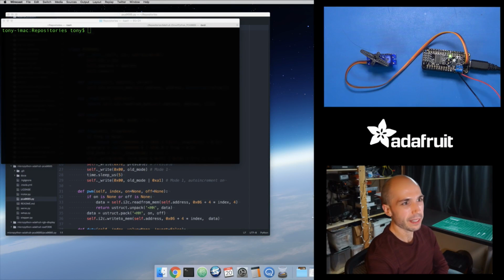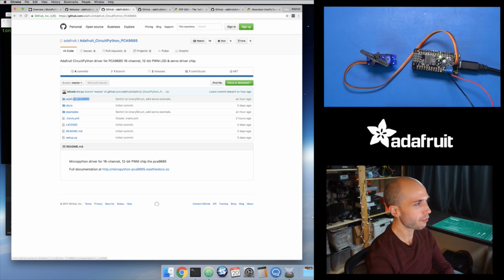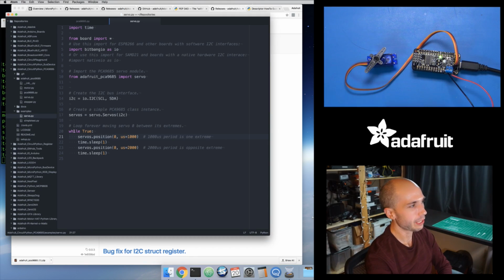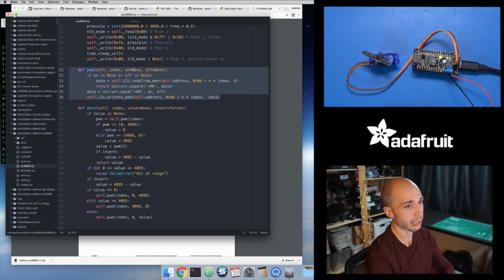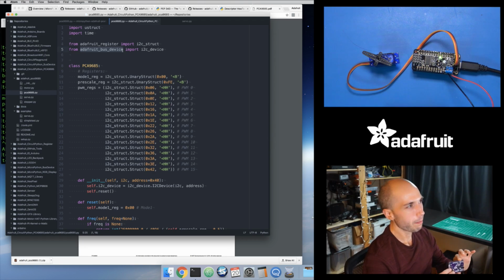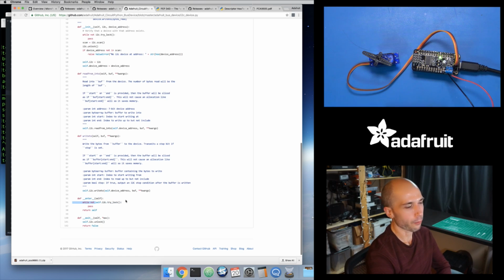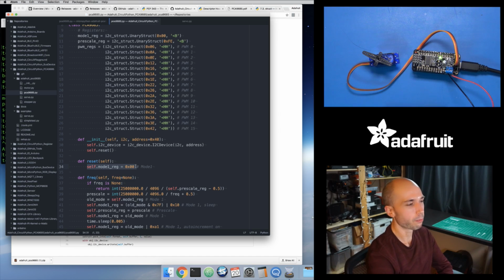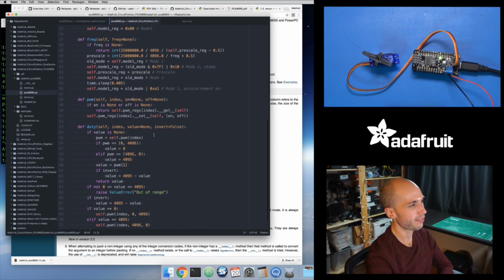CircuitPython Drivers: Bus Device & Register with Tony D!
doing a deep dive into driver porting to CircuitPython using handy bus and register abstractions.

Acknowledgements:
- Intro shuttle footage: NASA
- Intro fonts: Typodermic
- Intro inspiration: Mr. Wizards's World
- Matrix background: cool-retro-term & cmatrix